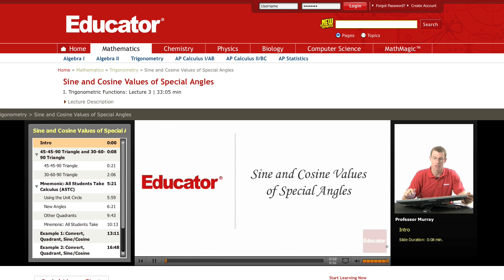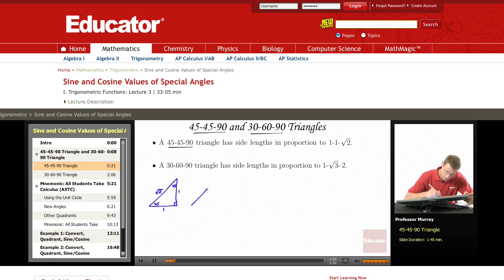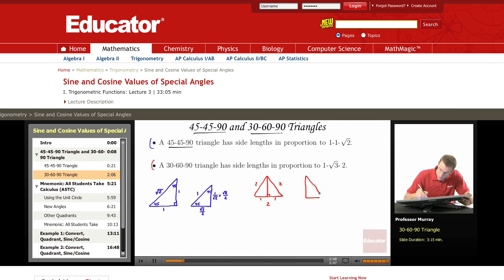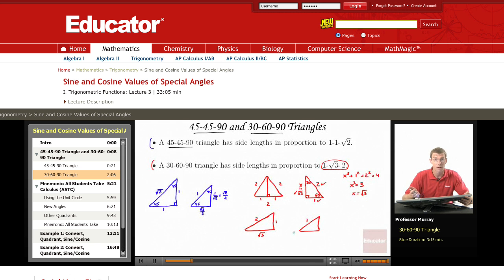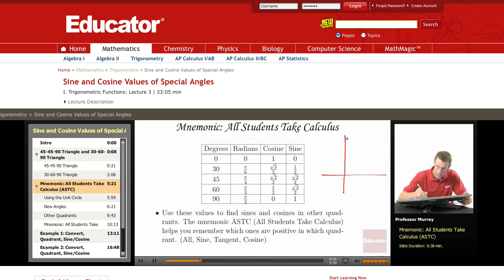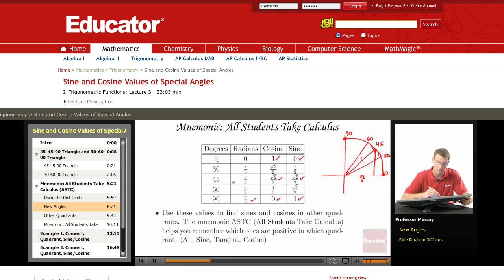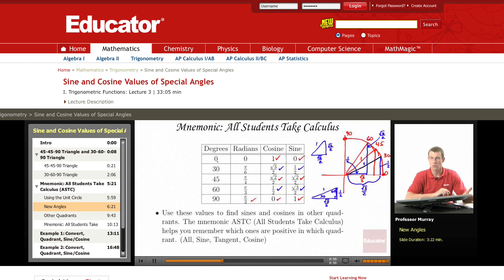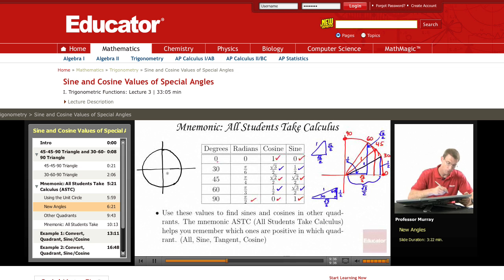Trigonometry: Special Angles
More features you'll see on Educator.com:
-Full lessons complete with extra video examples, downloads, and quizzes.
-Search and jump to exactly what you want to learn.
-Ask questions and get answers from the community and our teachers!